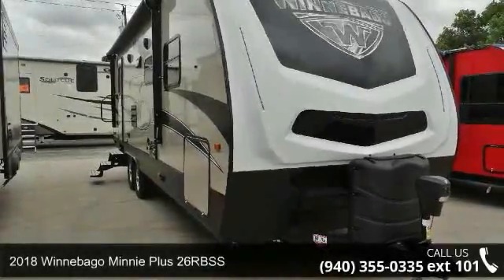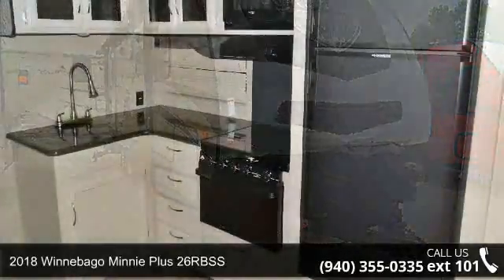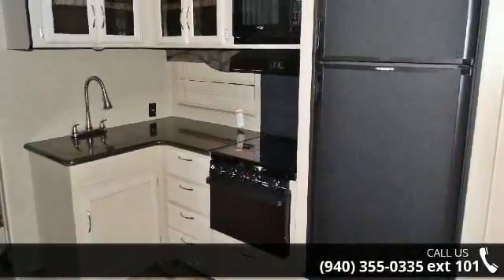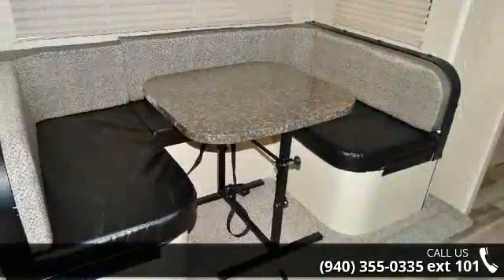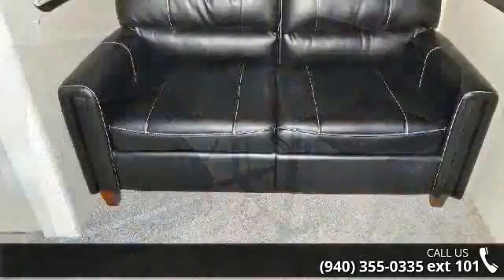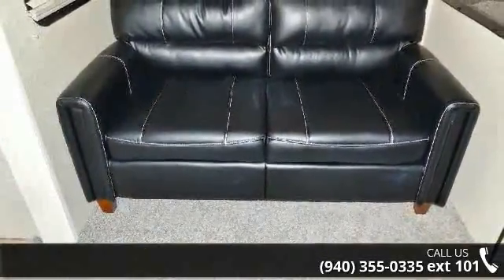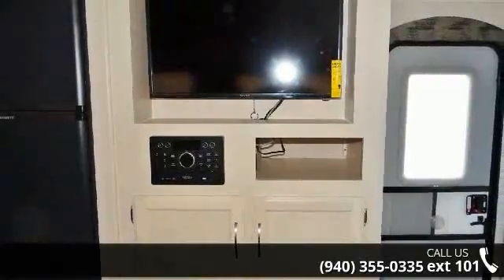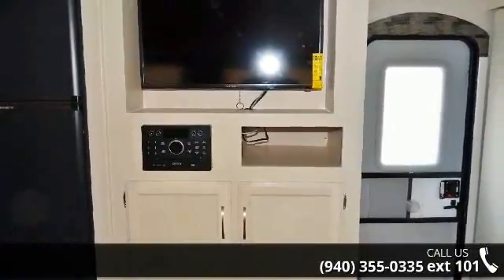2018 Winnebago Minnie Plus 26RBSS - McClain's RV Supersto...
Looking to hit the road in the perfect travel trailer with agood combination of maneuverability and comfort. With all the necessities youneed to make you feel at home and you can easily bring along a few extra friends tocamp out or road trip for the weekend. As you enter the trailer, straight infront of you is the living area with a couch that pulls out into a couch.Across from the couch is where you will find the Tv and radio for addedrelaxation. Next to the living space is the complete kitchen perfect to make afull meal or just a snack. It has plenty of cabinets to put away all of yourcooking utensils and food. The kitchen features a double kitchen sink, threeburner range, microwave, overhead cabinets, and a refrigerator. Next to thekitchen you will find the dinette large enough for you and your family to enjoya meal.